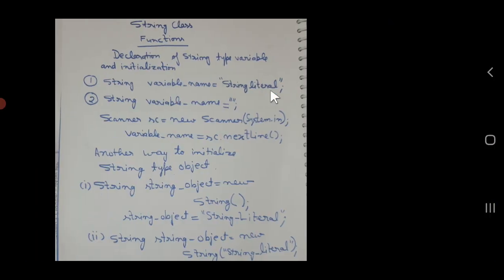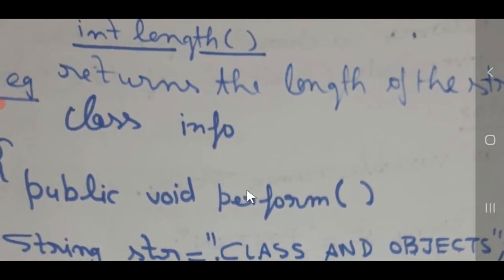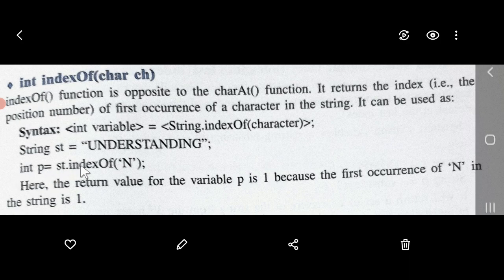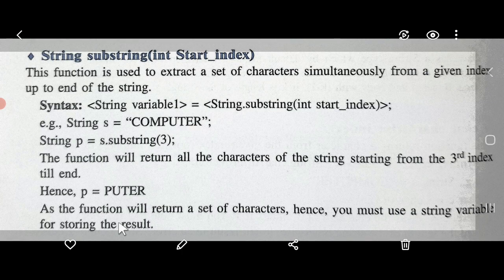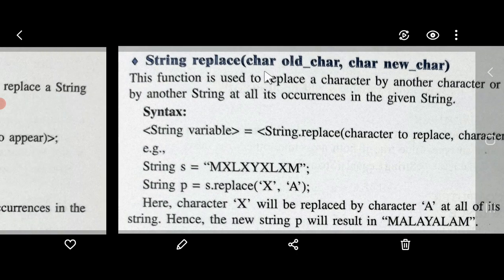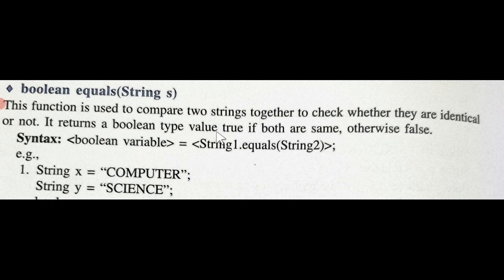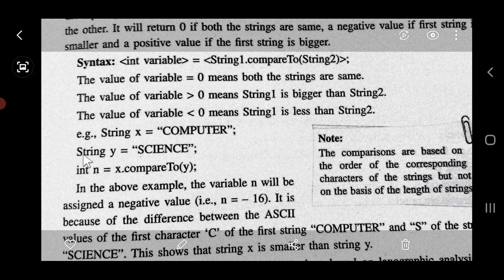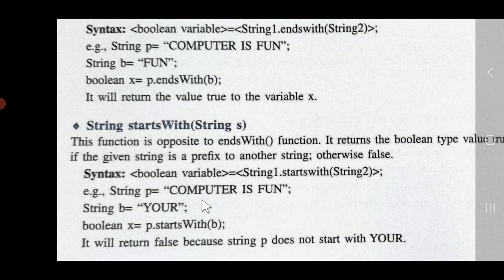String functions in Java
StringfunctionsinJava icse isc mca b.tech.AZScreenRecorderThis is my video recorded with AZ Screen Recorder. It's easy to record your screen and livestream.